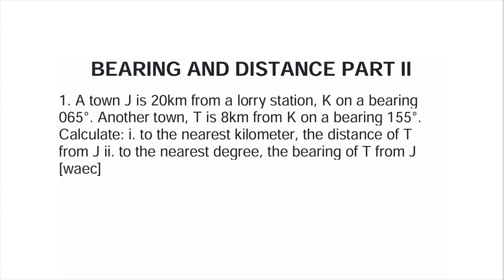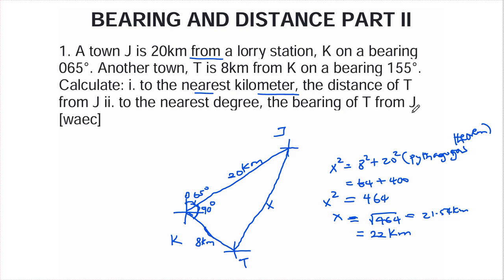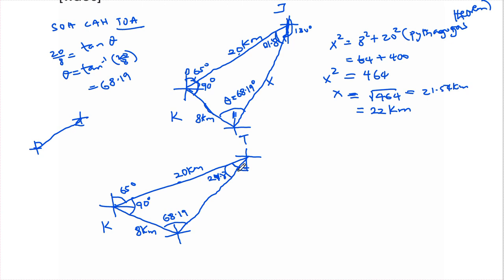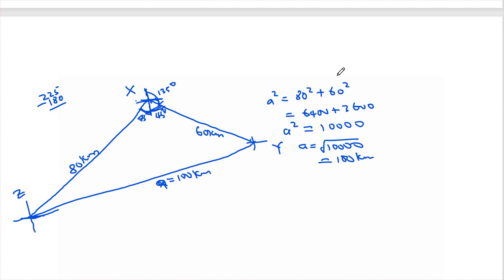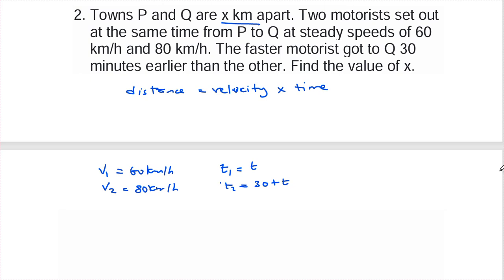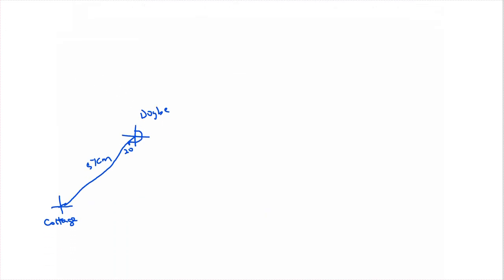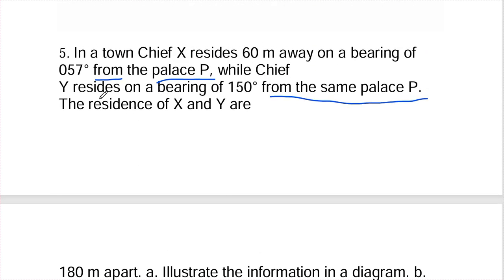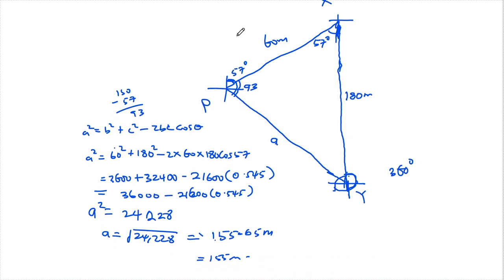Bearing and Distance Calculations part II